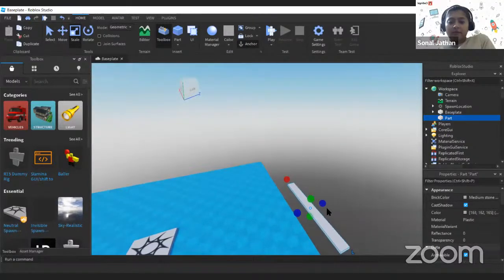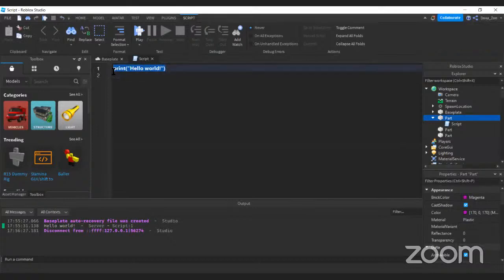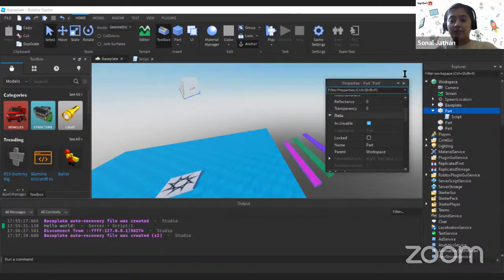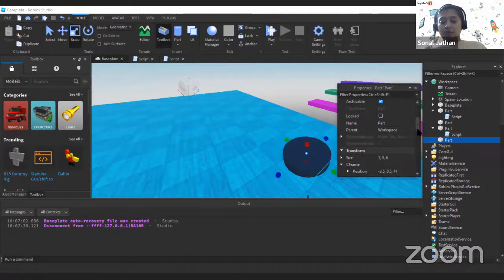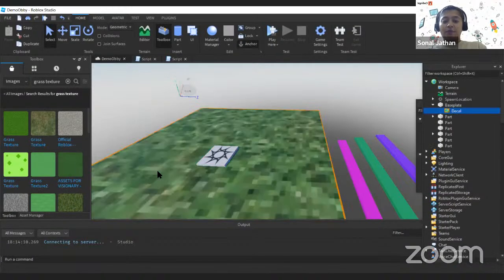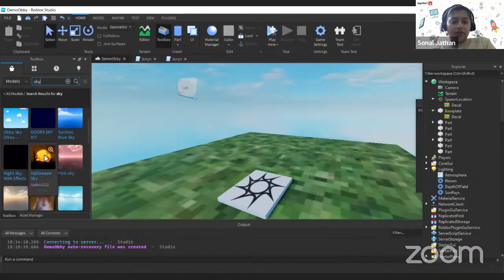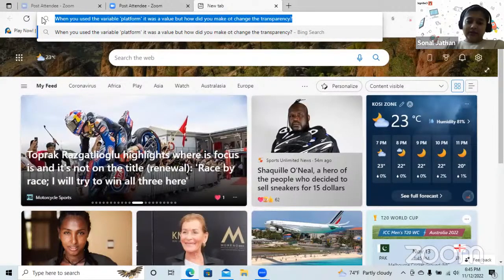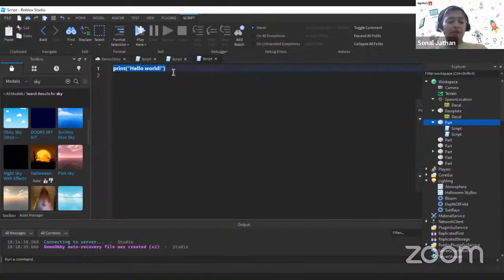Roblox Webinar X Codingal